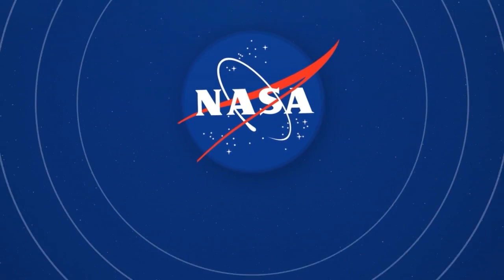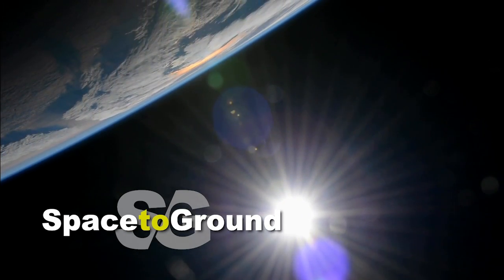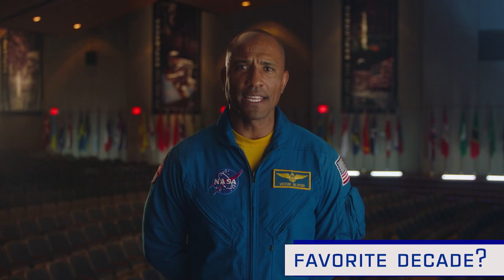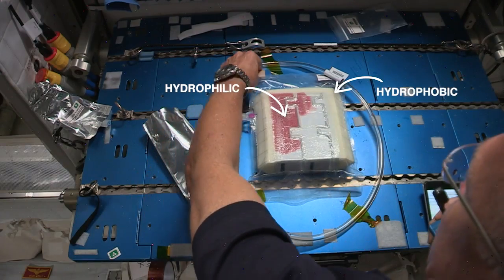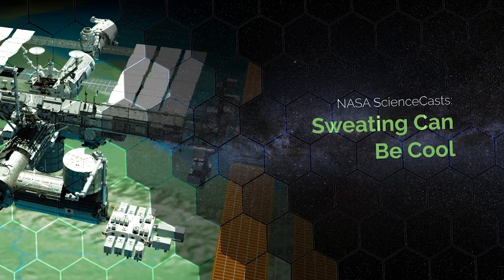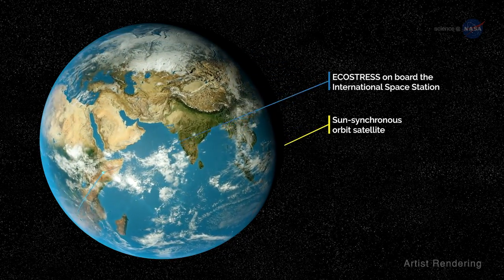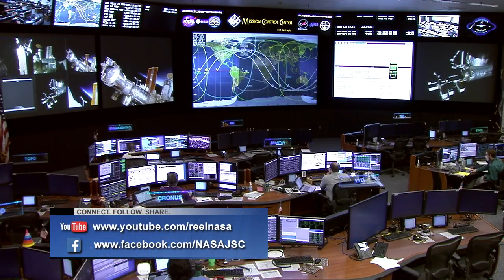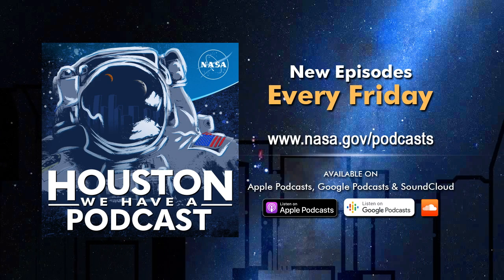iss064m260921500 SpaceCast Weekly 210402